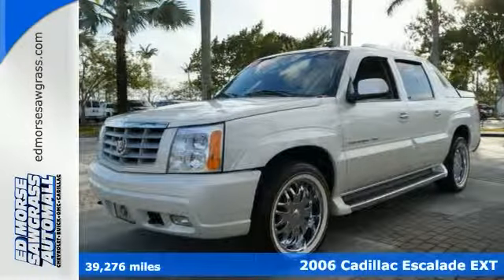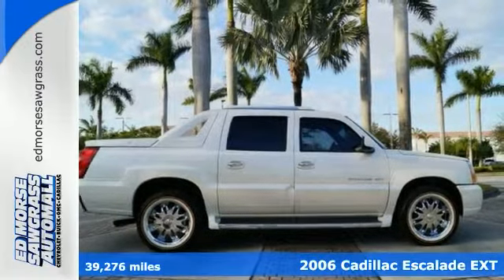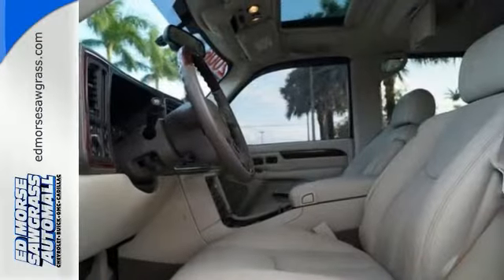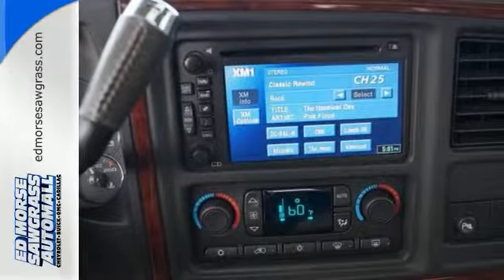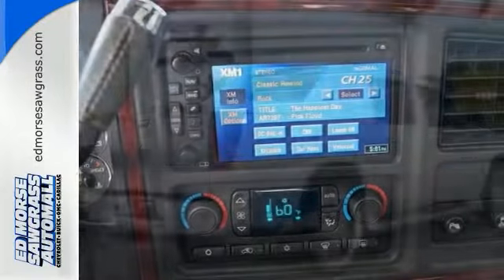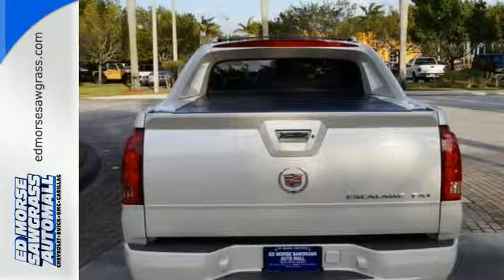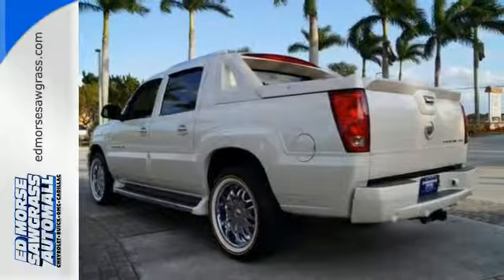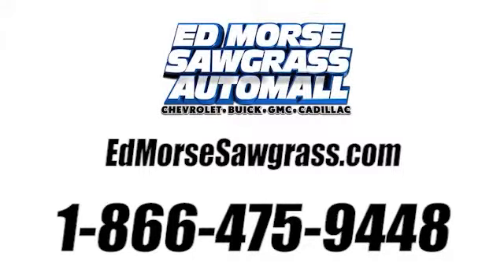Used 2006 Cadillac Escalade EXT Sunrise FL Miami, FL GR266588A - SOLD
Year: 2006
Make: Cadillac
Model: Escalade EXT
Engine: 6.0L 8 Cylinder Engine
Transmission: Automatic
Color: White Diamond Exterior Color
Interior: Interior Trim Shale
Mileage: 39276
Stock #: GR266588A
VIN: 3GYEK62N96G186602
LOW MILES - 39,276! Escalade EXT trim. Heated Leather Seats, Entertainment System, Nav System, Moonroof, SOUND SYSTEM, ETR AM/FM STEREO WITH CD PLAYER AND DVD INTEGRATED NAVIGATION, Bed Liner, Hitch, All Wheel Drive. SEE MORE! KEY FEATURES INCLUDE Leather Seats, All Wheel Drive, Heated Driver Seat, Running Boards, Premium Sound System, Satellite Radio, Multi-CD Changer, Onboard Communications System, Trailer Hitch, Dual Zone A/C, Heated Seats, Heated Leather Seats. Rear Seat Audio Controls, Keyless Entry, Privacy Glass, Steering Wheel Controls, Rear Parking Aid. OPTION PACKAGES SELECT EDITION MARKETING PROMOTION VEHICLE includes (CF5) Sunroof, (UM8) Sound system, ETR AM/FM stereo with CD player and DVD navigation, and (N94) 17' x 7.5' (43.2 cm x 19.1 cm) 7-spoke chrome aluminum, SOUND SYSTEM, ETR AM/FM STEREO WITH CD PLAYER AND DVD INTEGRATED NAVIGATION includes full-feature autonomous navigation, touch screen, 1 DVD disc, Points of Interest, seek-and-scan, auto-tone control and Radio Data System (RDS), SUNROOF, POWER, TILT-SLIDING, ELECTRIC with express-open and wind deflector, ENTERTAINMENT SYSTEM, REAR SEAT includes DVD player with remote control, overhead display, 2 sets of wireless infrared headphones, auxiliary audio/video jacks, remote game plug-in and mute button in overhead console, WHEELS, 4-17' X 7.5' (43.2 CM X 19.1 CM) 7-SPOKE CHROME ALUMINUM includes 16' (40.6 cm) spare, TRANSMISSION, 4-SPEED AUTOMATIC, HEAVY-DUTY, ELECTRONICALLY CONTROLLED with overdrive and tow/haul mode (STD), ENGINE WHO WE ARE Ed Morse Sawgrass Auto Mall is a division of the Ed Morse Automotive Group. Located in Sunrise, Florida, our dealership has been selling and leasing cars for less while providing excellent customer service to all the surrounding cities of Sunrise for over 65 years. Horsepower calculations based on trim engine configuration. Please confirm the accuracy of the included equipment by calling us prior to purchase.

Address:
14401 West Sunrise Blvd